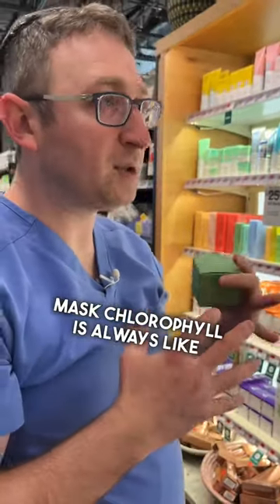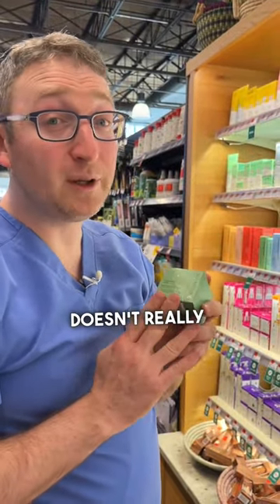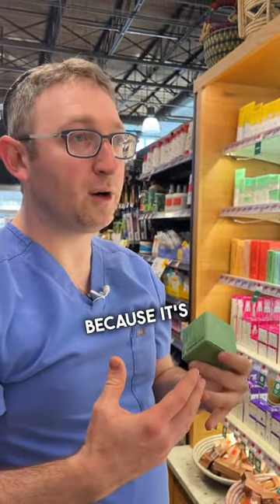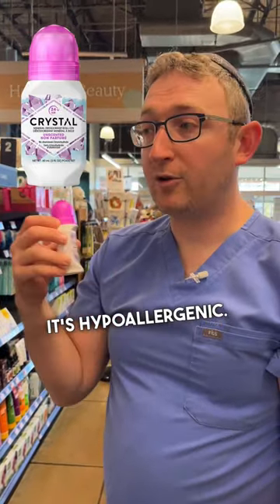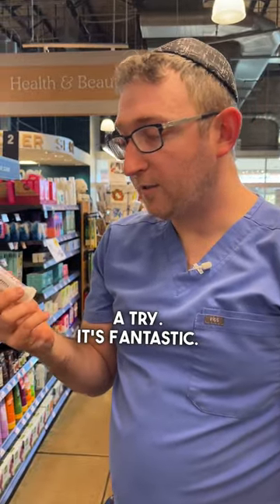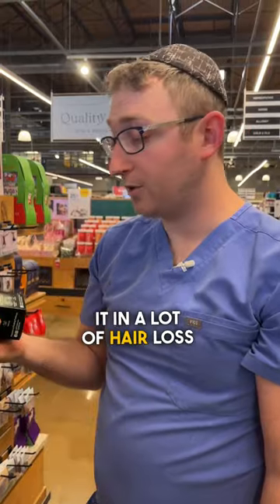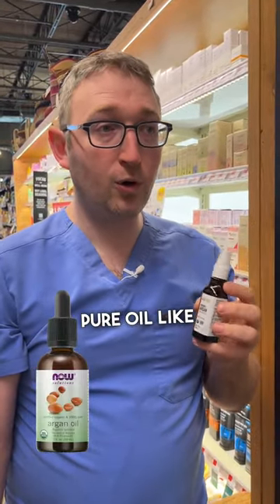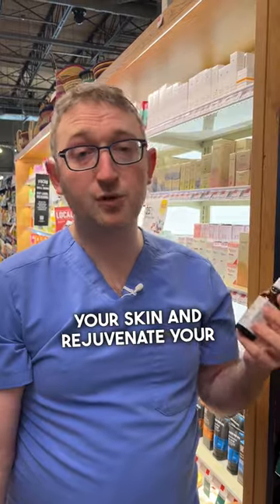Bougie Skincare at Whole Foods